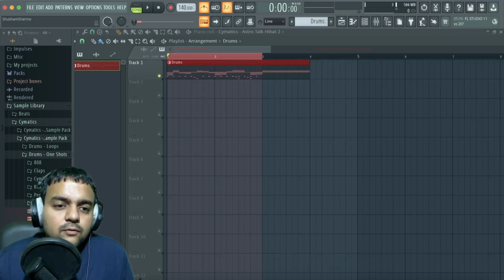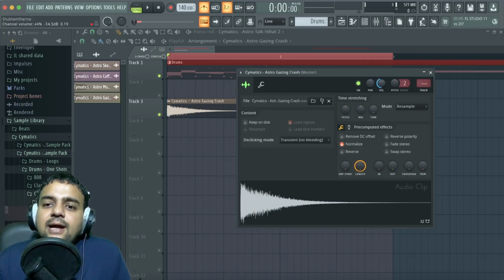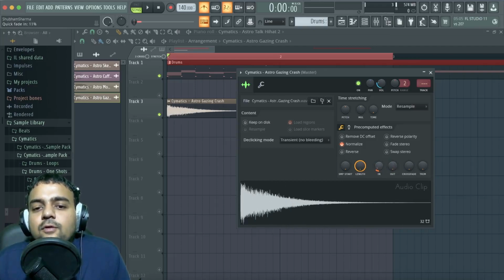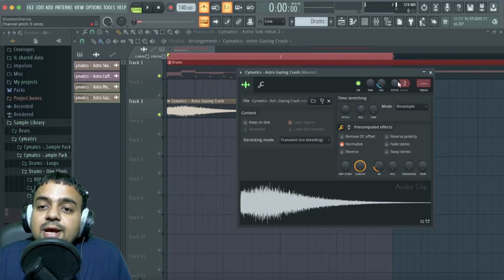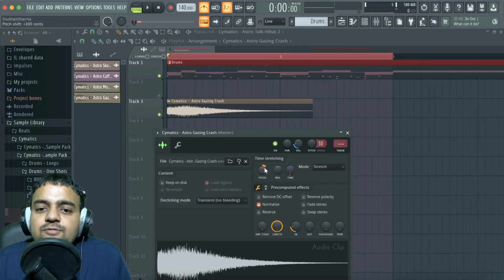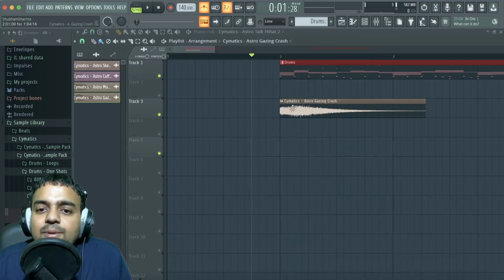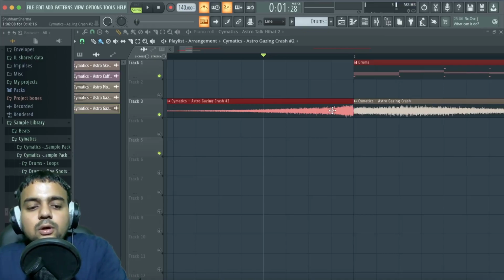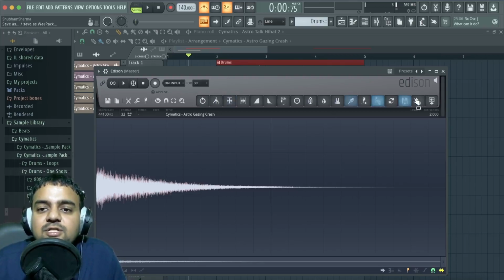#5 Sampler in Detail - FL Studio Complete Course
In this fl studio complete beginner to intermediate course video I am going to explain complete beat making process in fl studio sampler in detail. FL Studio sampler is used to quickly edit and alter samples in fl studio.